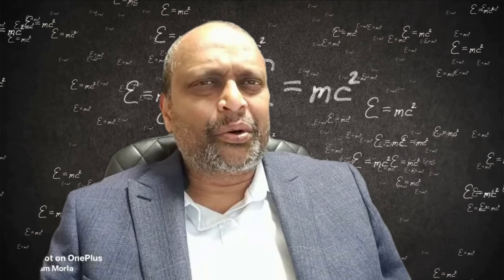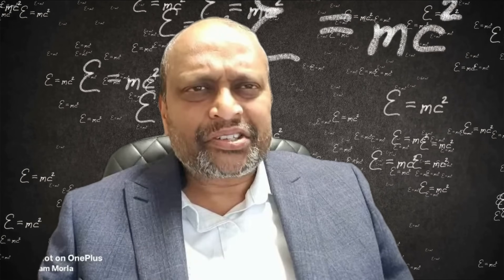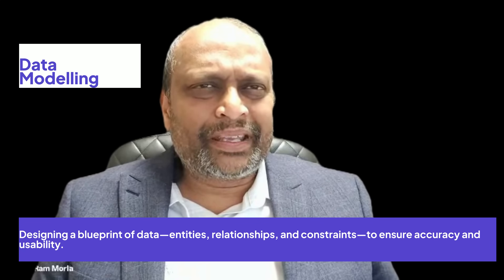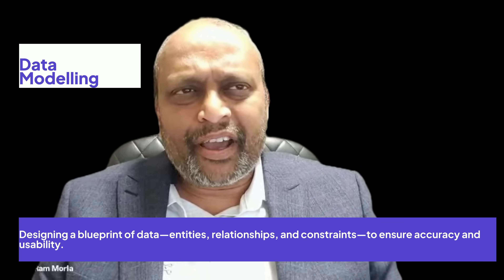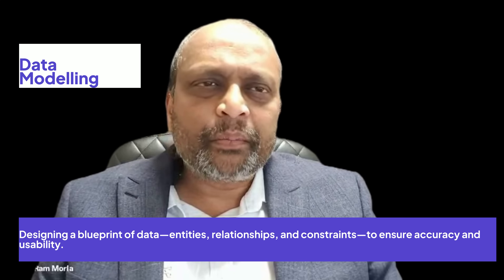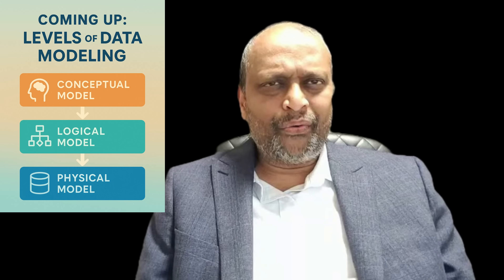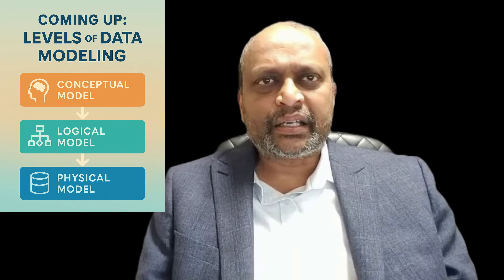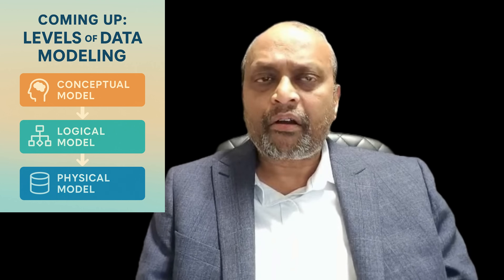Unlock Data Power: Intro to Data Modeling Fundamentals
Unlock the power of your data in just 3 minutes! 🚀
Welcome to “Data Modeling Demystified: Your 2-Week Blueprint”—your fast-track introduction to structuring and organizing data like a pro. In this kickoff video, you’ll discover:

What is Data Modeling? Learn why a good data model is the foundation of every scalable database.

Key Benefits: Clarity, consistency, and communication—how modeling transforms chaos into insights.

Course Overview: Peek at our 14-video, 2-week roadmap, covering ER diagrams, normalization, star schemas, NoSQL models, and more.

Whether you’re a developer, analyst, or aspiring data architect, this series will give you the fundamentals and practical tips you need to design robust, efficient data structures.

💬 Join the Conversation: Drop your questions & examples in the comments—let’s learn together!

Ready to level up? Next up: “Levels of Data Modeling: Conceptual, Logical & Physical”—see you in Video 2!